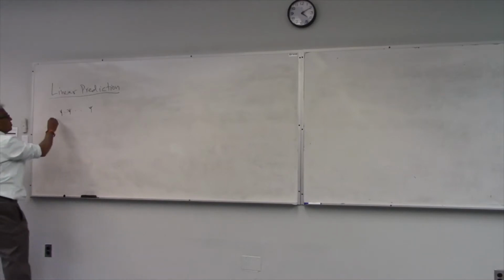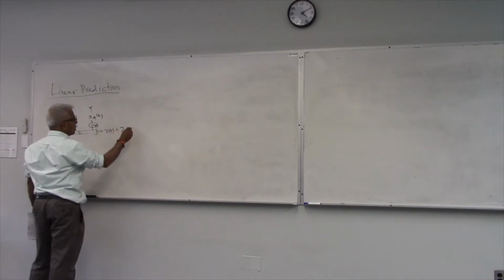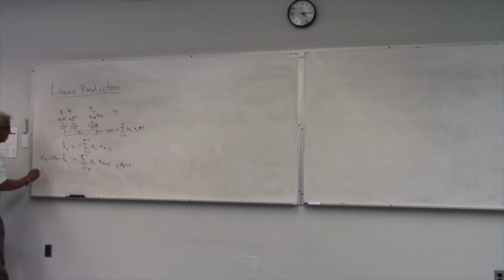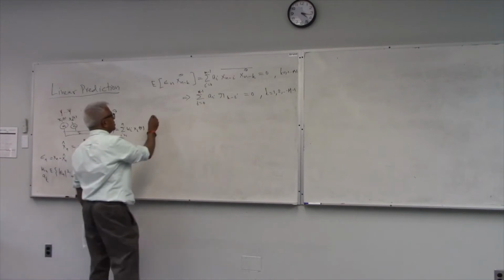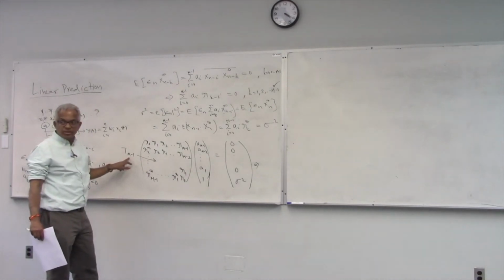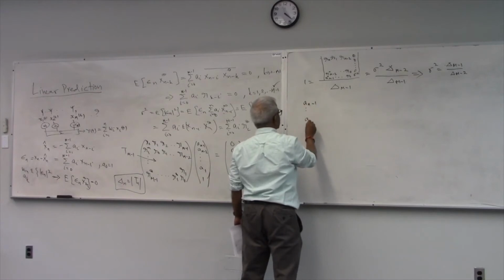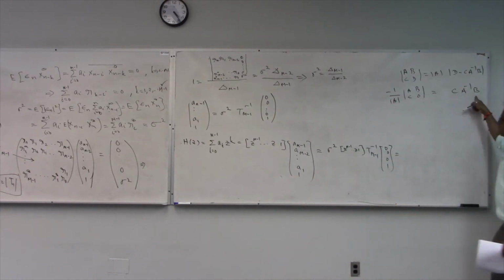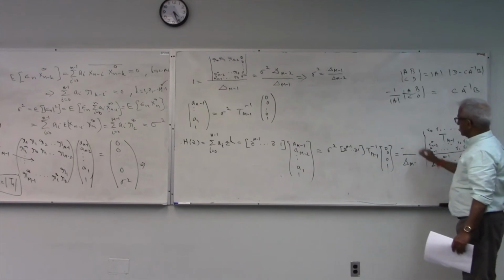Pillai: Linear Prediction Method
Linear Prediction method for high resolution array processing leads to an All Pole model.